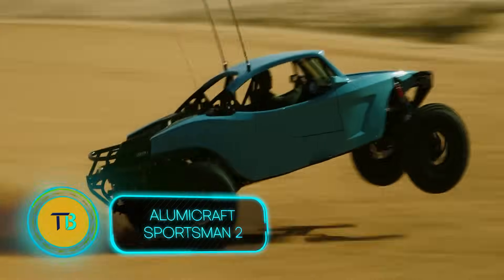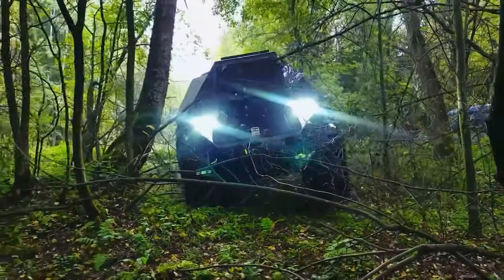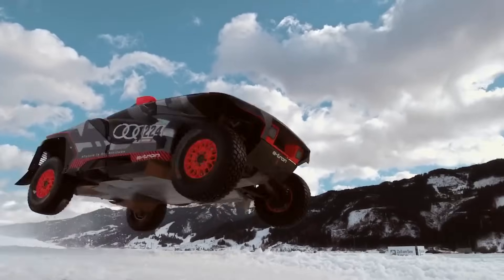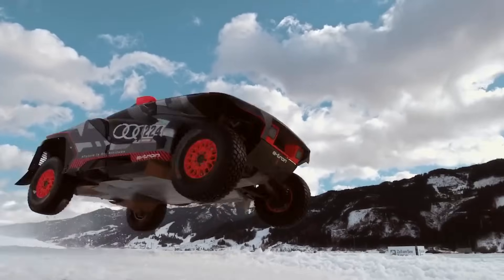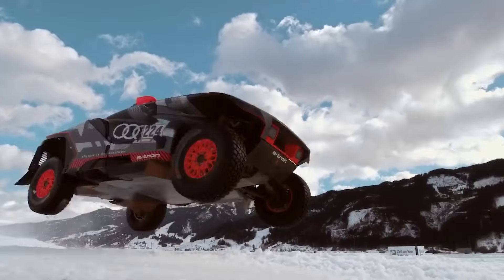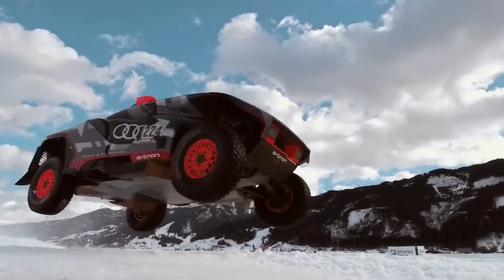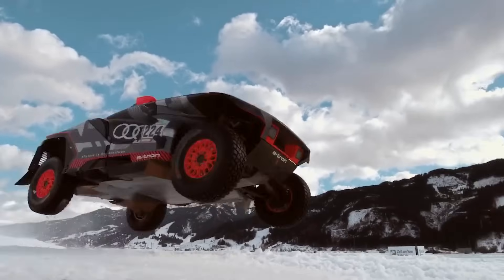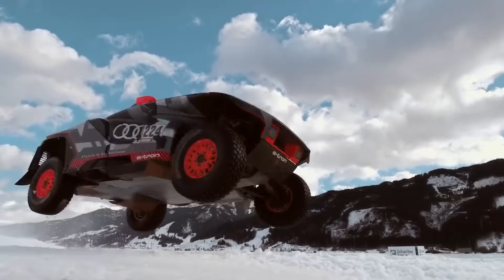You Won't Believe What These Off-Road Vehicles Can Do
Get ready for an extreme off-roading adventure like no other! In this video, we put some of the most powerful off-road vehicles, including the Venom LS, Super Villain SX20 Hybrid, and the mighty Wazuma Snow, to the ultimate test. From rock crawling to mudding and conquering rugged terrain, our 4x4 adventures showcase thrilling off-road stunts and challenges. If you're into outdoor excitement and daredevil action, this video is packed with everything you need. Gear up with the best off-road gear and join us for an unforgettable off-road challenge.

Timestamps

00:00   Alumicraft Sportsman 2
01:05   GenRight
02:03   Venom LS
02:57   Atrina
03:52   Mukuta 10+
04:54   Audi RS Q e-tron E2
05:56   Rock Bouncer X
06:53   Tinger TF4
07:49   Super Villain SX20 Hybrid
08:54   SEVERTRUCKS PROFI
09:50   Black Ops 4x4 CJ7
10:46   Polaris XPEDITION
11:50   Morgan Plus Four CX-T
12:48   MUD OX Vengeance
13:41   DOZOR Expediciya
14:41   Brigadir
15:33   SOHRA GROUP Hunta
16:31   TERRANICA Dreamtrack
17:38   Apocalypse Juggernaut
18:37   Wazuma Snow
19:34   Tarus 2x2
20:31   Inka Sentry APC